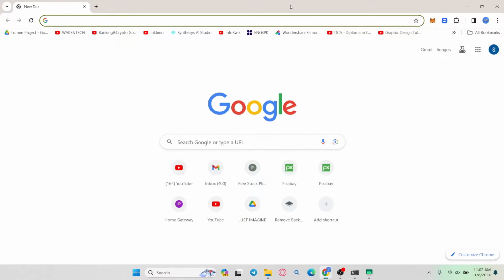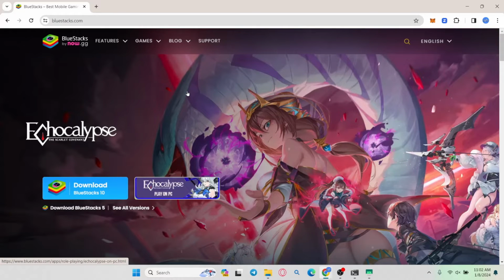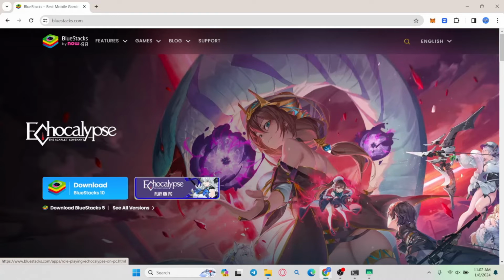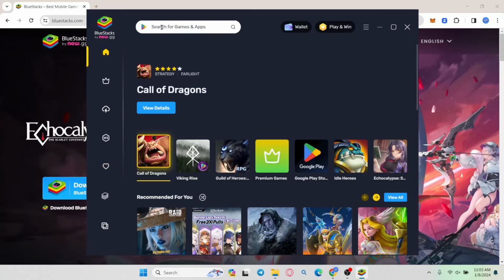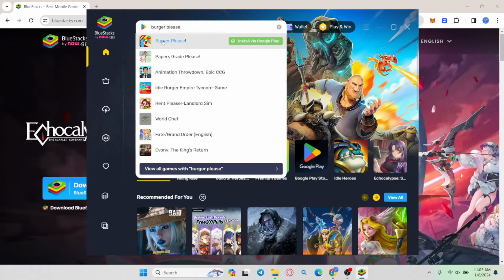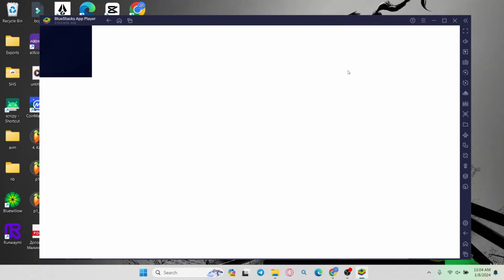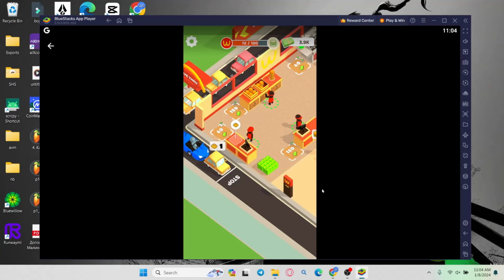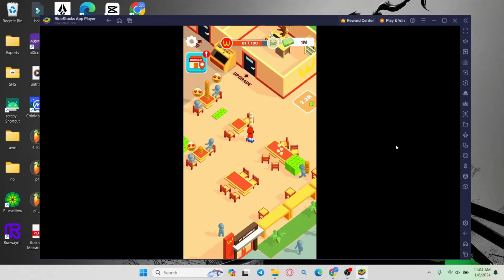How to Download Burger Please Game On Desktop PC 2024?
In this step-by-step Burger Please installation guide, we'll walk you through the process to ensure a seamless experience. Start by visiting the official game website or a trusted app store, where you can find the Burger Please PC download option. Once you've downloaded the installation file, open it and follow the on-screen instructions to complete the installation process. Ensure that your PC meets the system requirements for optimal gameplay. After installation, launch "Burger Please" on your computer, explore the game features, and dive into the joy of creating virtual burgers.